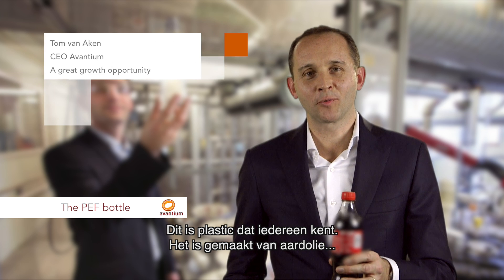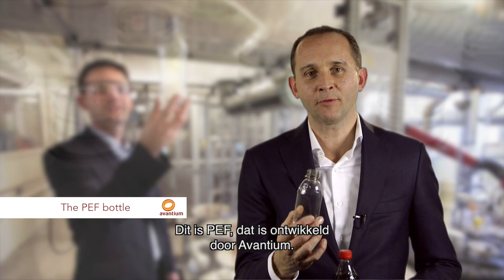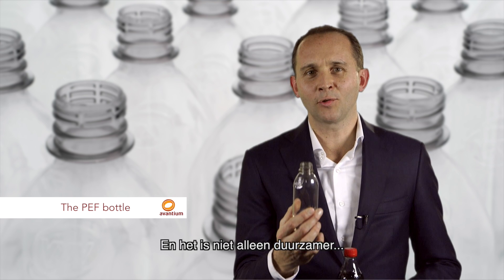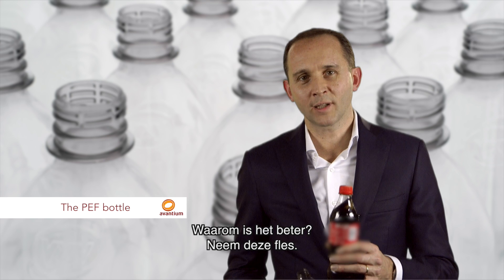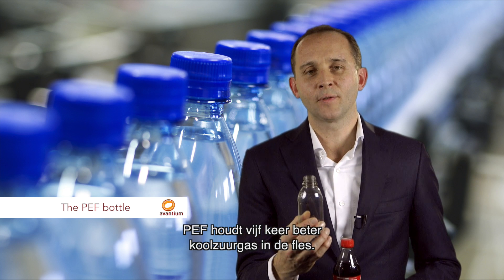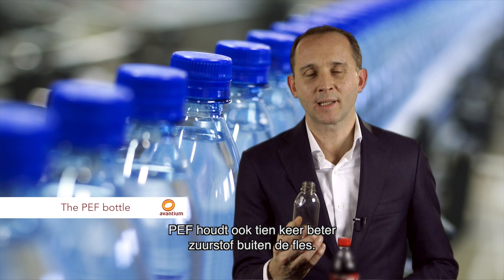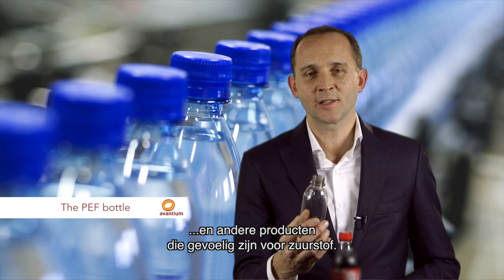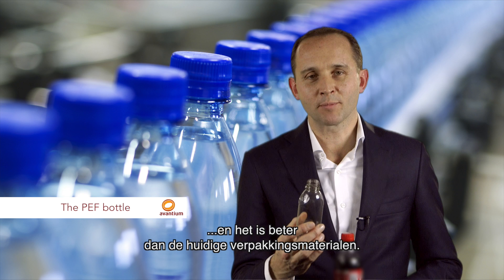Avantium's CEO Tom van Aken talks about the PEF bottle (Dutch Sub)